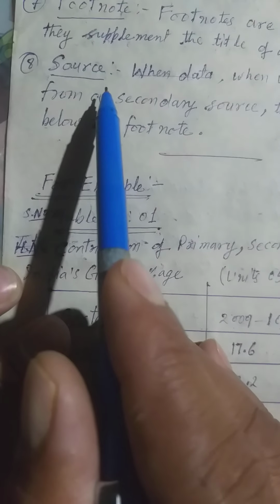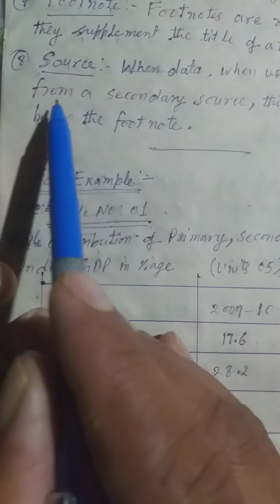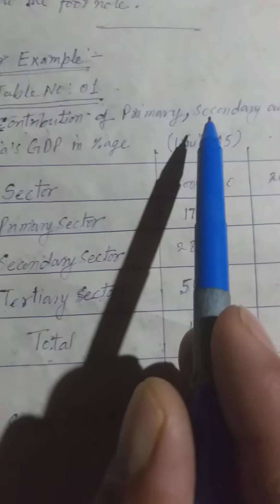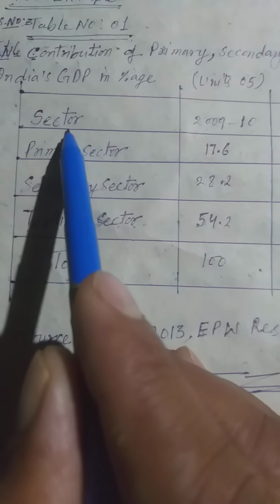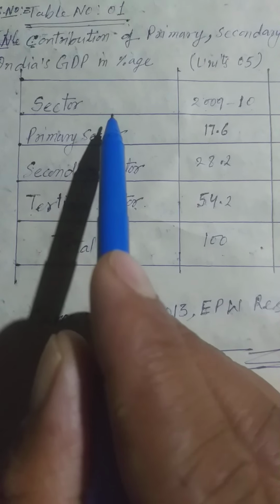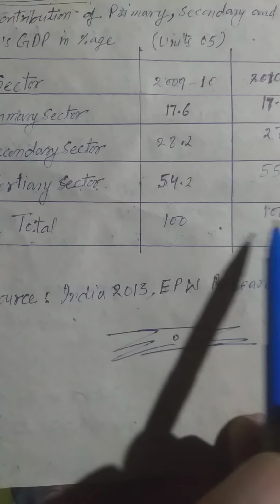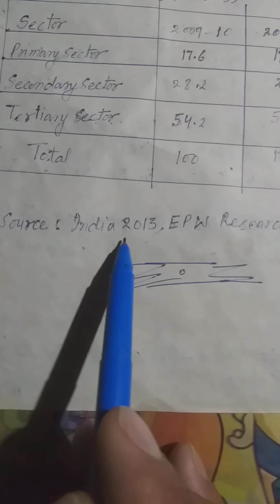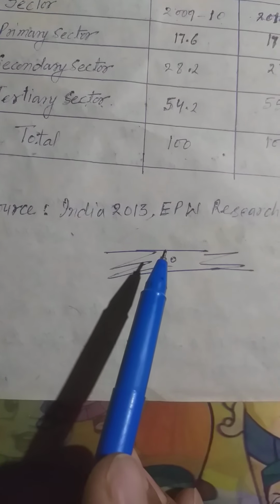Tabular presentations of data,11th class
Chapter 05,lecture 03 ,@Rakesh kanathia